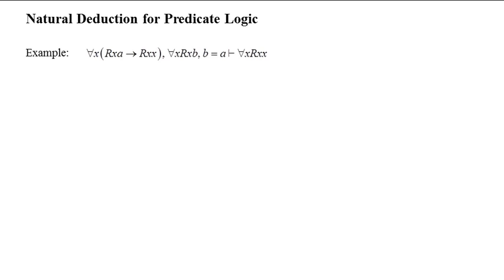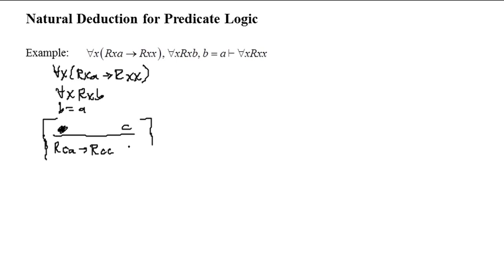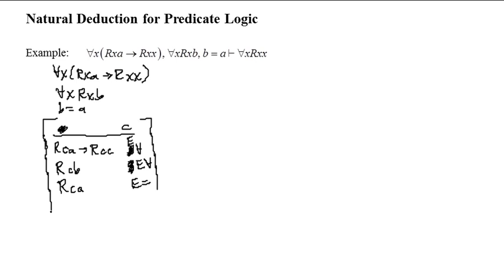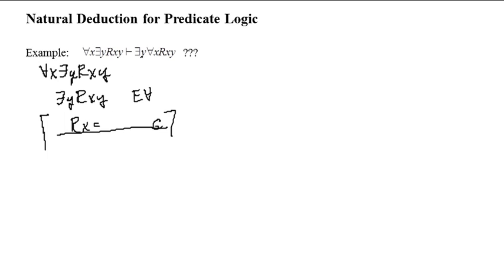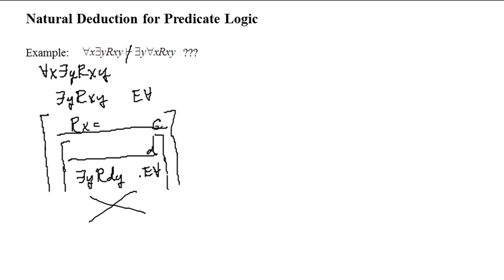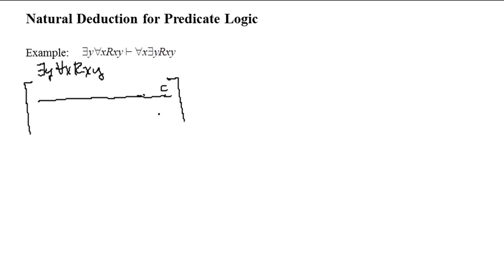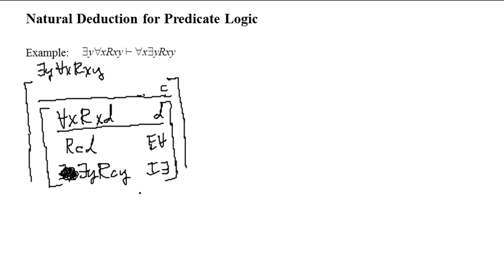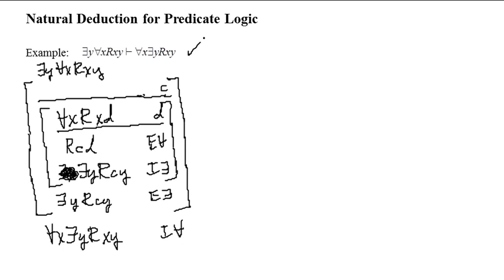Natural Deduction PL2